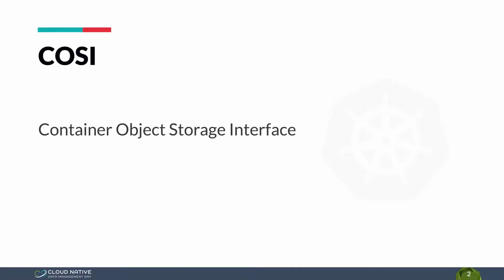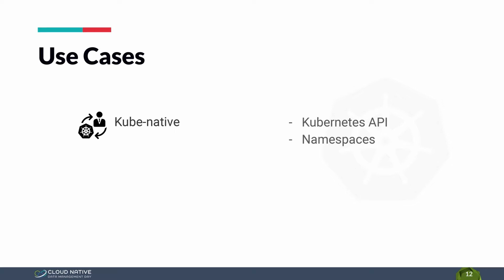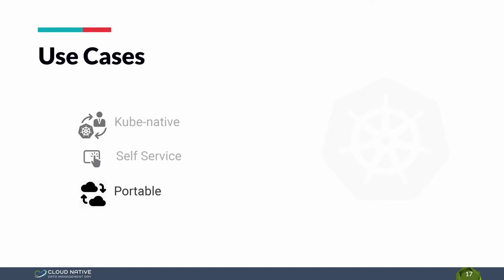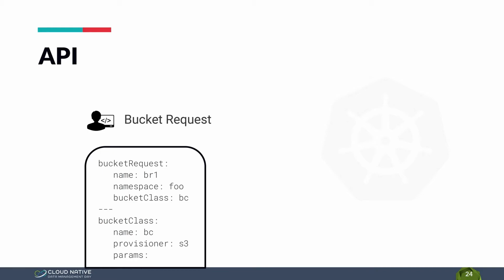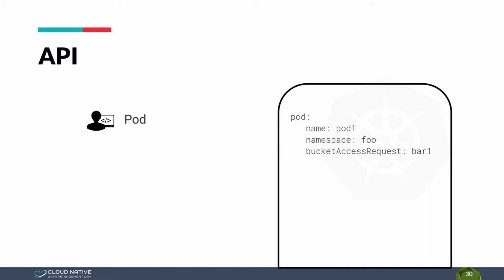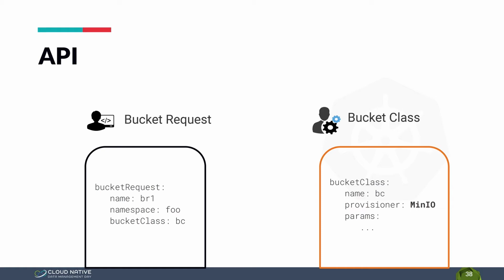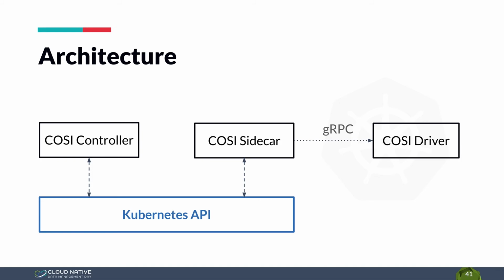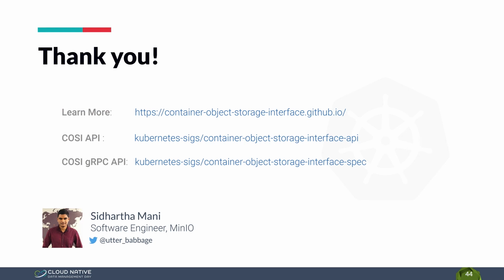COSI: Object Storage in Kubernetes - Cloud Native Data Management Day 2021